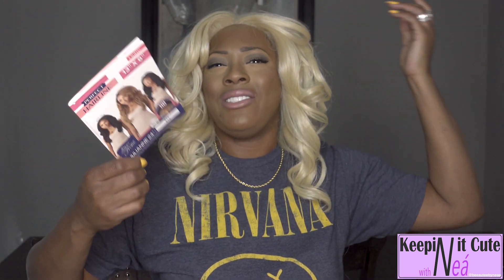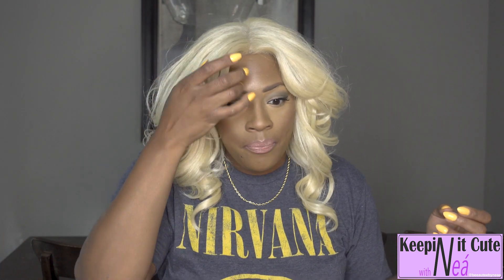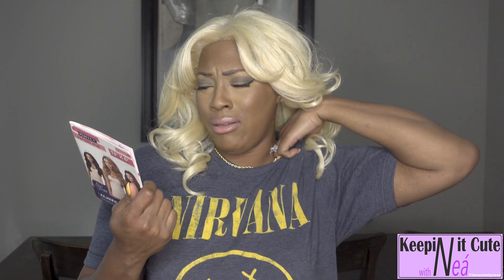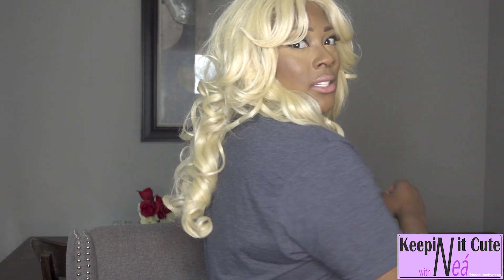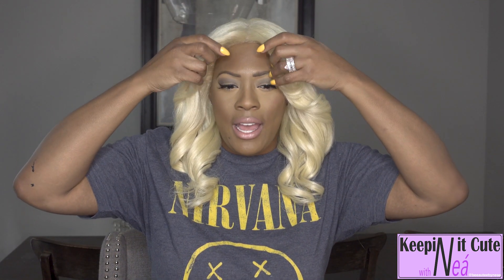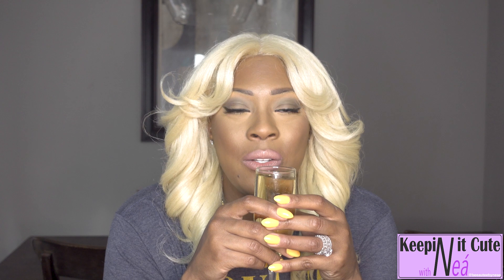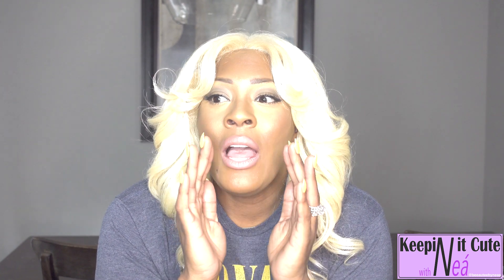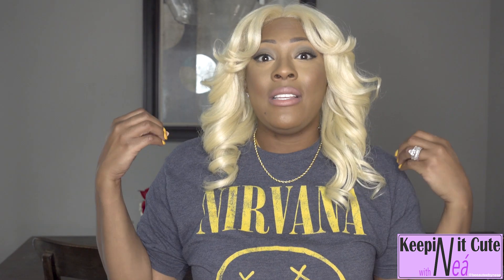Julianne 24" After wearing for 3 days 😱!!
What is up beauteecuties its your girl Nea and I am back with a wig review for you al! This unit is NOT a new drop, just a unit that was and still is in high demand! 😊 Tune in to the video to get my opinion... Also, if you have julianne, what are your thoughts? Please be advised I am not a hair stylist..just a girl who loves her some wigs 🥰 Thanks to my new and loyal subscribers(Yall Rock)!! Talk to me in the comment section, I talk back friennnd.

Unit-Julianne

Purchased @ elevatestyles